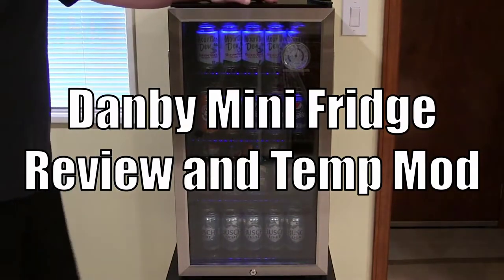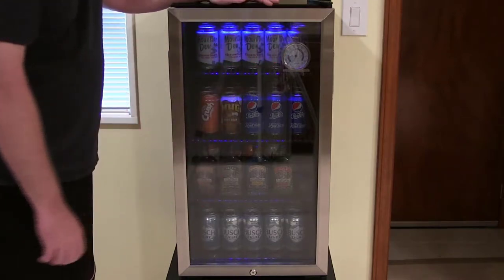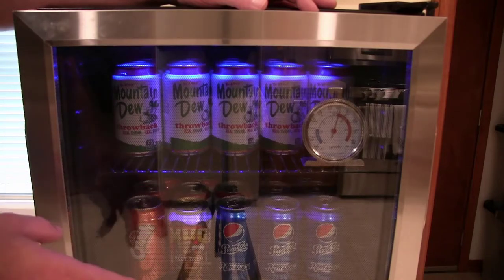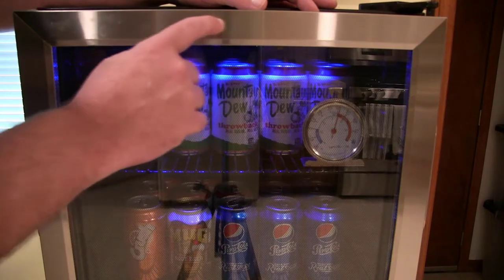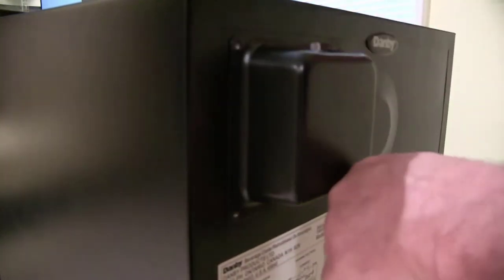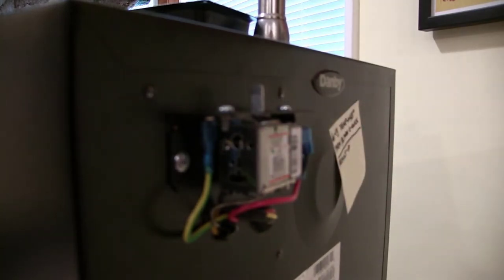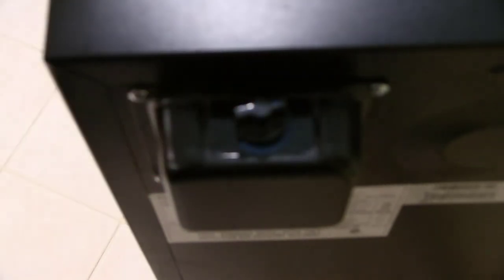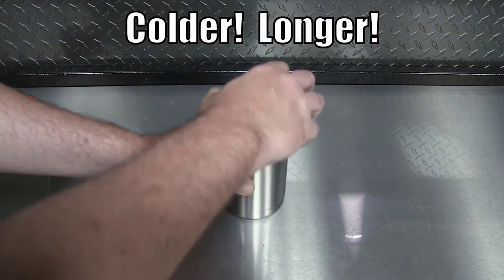Danby 120 Can Beverage Center Review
See On Amazon
Danby 120 Can Beverage Center, Stainless Steel DBC120BLS

The Danby DBC120BLS 3.3 cubic feet beverage Center is the perfect teammate with those big sporting events. When friends and family stop by it's always good to be prepared to serve up some cold beverages while watching a game or just enjoying the company. No matter what event keeps those guests ever-present, this beverage center will be a great asset. Danby 120 Can Beverage Center - With a 120 can storage capacity you will be sure to never be short on ice cold beverages. The tempered glass door and stainless steel trim add an elegant touch to any decor. Package Content: 3.3 cubic feet beverage center, manual, tempered glass door with stainless steel trim. Recessed side mount door handle. Integrated lock with key. Interior light illuminates compartment. Danby 120 Can Beverage Center - Color - Black with Stainless Steel. Height 33.70, Width 17.87, Depth 19.75, Weight 68.90. Color - Black/Stainless. Manual Language: English, Spanish, French. Assembly Required. No tip wire shelf – tight nit shelf wires keep beverages standing upright